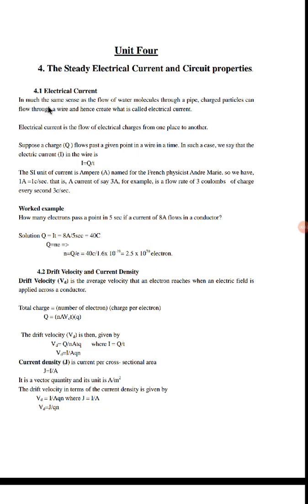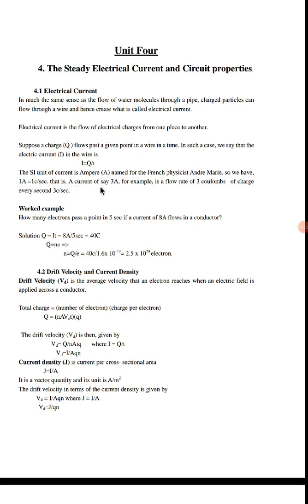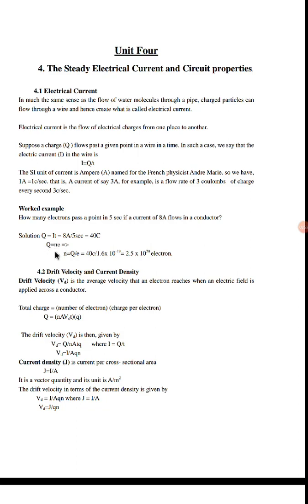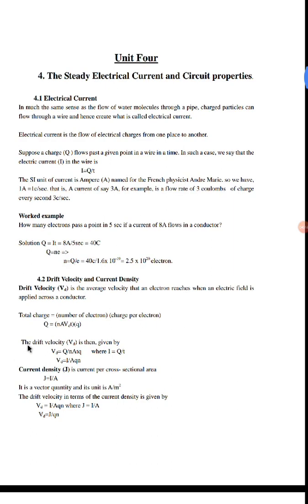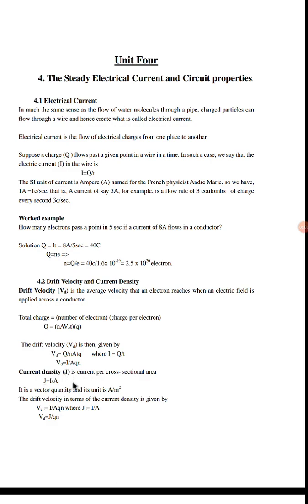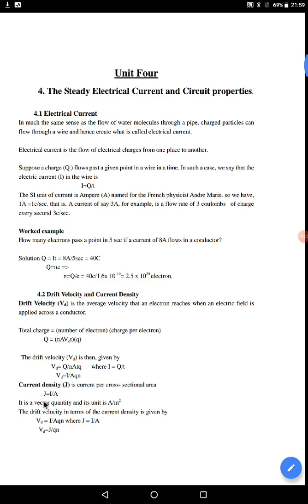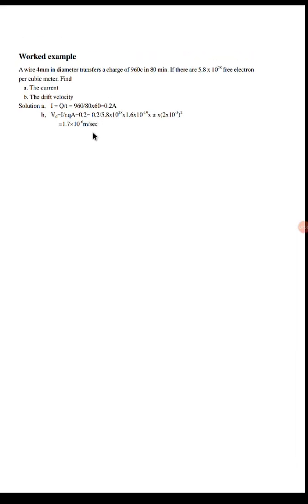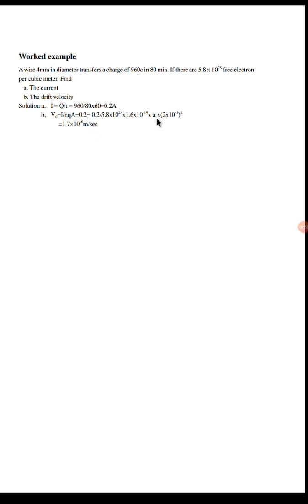Grade 12 Physics(Unit 5. Steady Current and Circuit properties)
do you want to know electric current